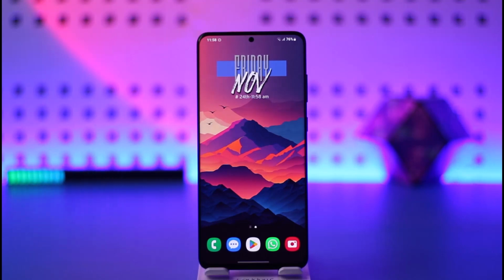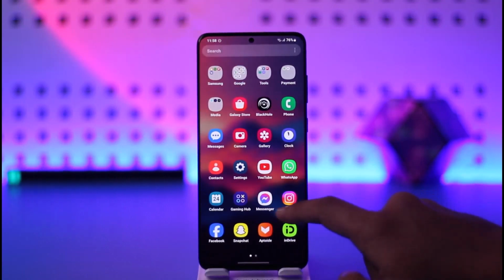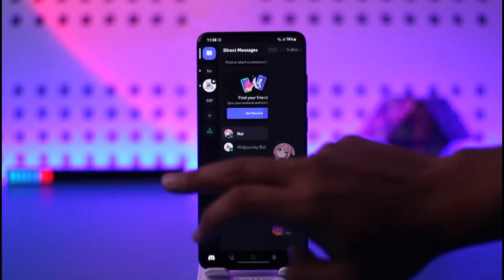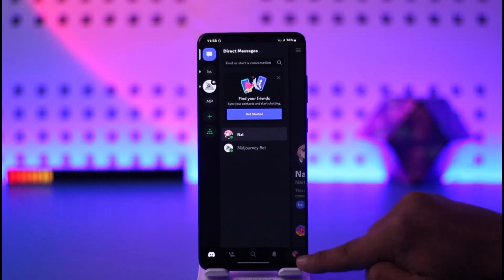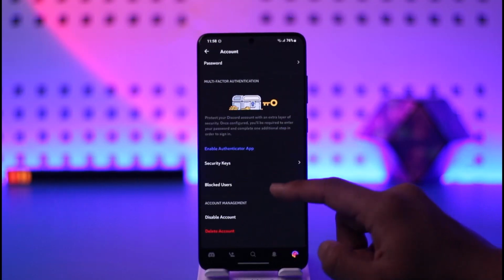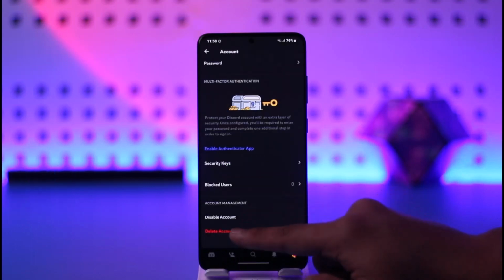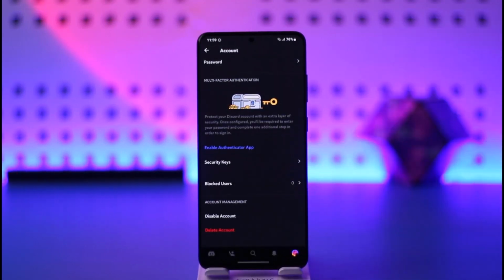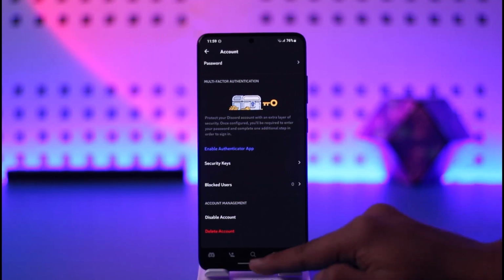How to Delete a Discord Account !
This video guides you through an easy step-by-step process to close your Discord account. So make sure to watch this video till the end.

~ Chapters:
0:00 Introduction
0:11 Delete a Discord Account
0:52 Conclusion